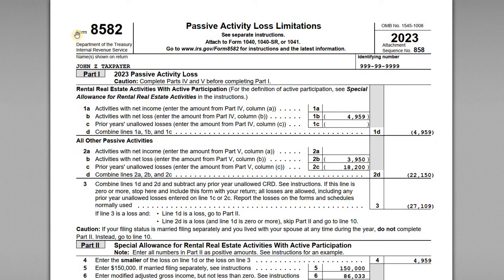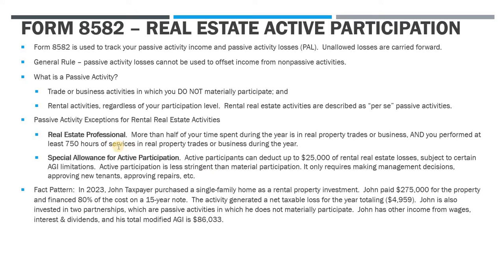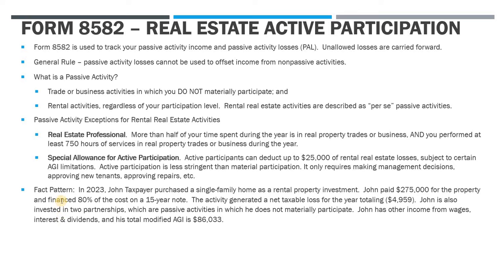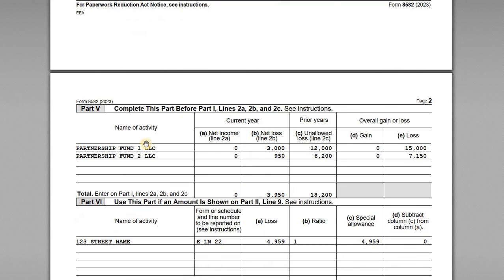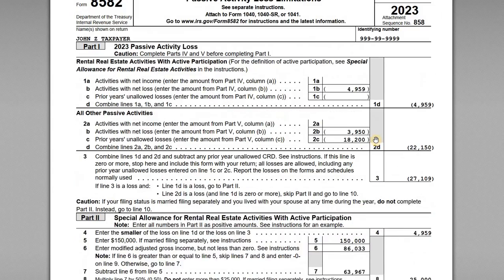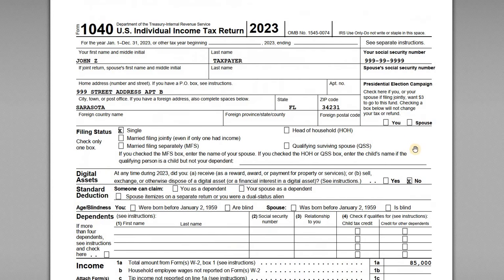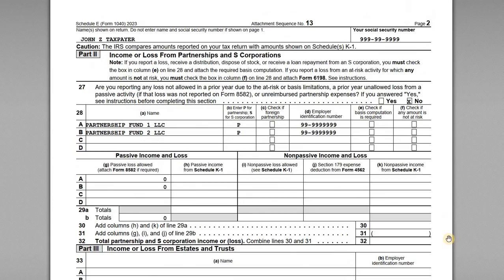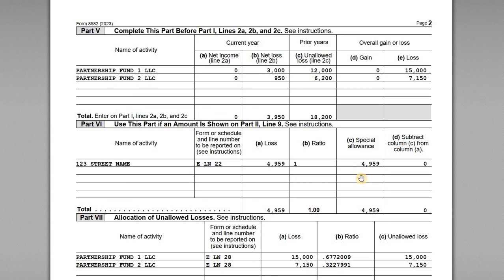IRS Form 8582 (Passive Activity Loss) - Special Allowance for Rental Real Estate Losses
Rental real estate activities are "per se" passive activities.  If a taxpayer actively participates in the rental real estate activity, and the activity operates at a net taxable loss for the period, the taxpayer may be able to claim the Special Allowance for Rental Real Estate activities and deduct up to $25,000 of those passive losses against nonpassive income.

In this example, we have a taxpayer with a single-family home rental property where he actively participates in the management.  The taxpayer is eligible to claim the special allowance and deduct the losses against his nonpassive income.  To claim the allowance, the taxpayer's modified AGI must be below $150,000. Otherwise, the allowance is completely phased out.